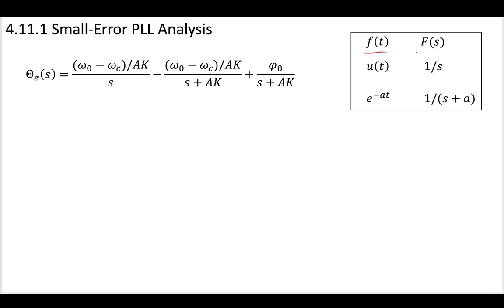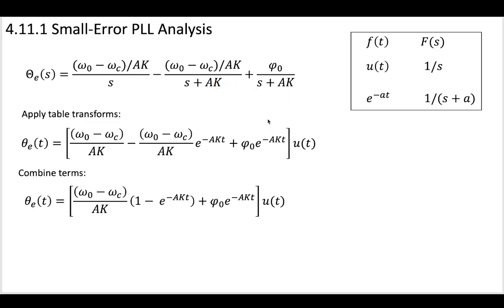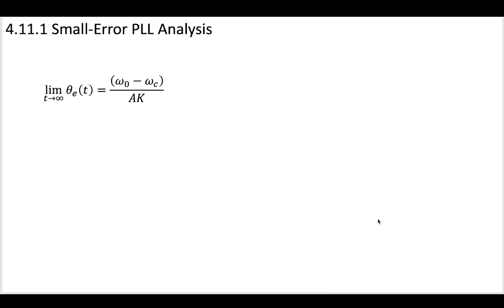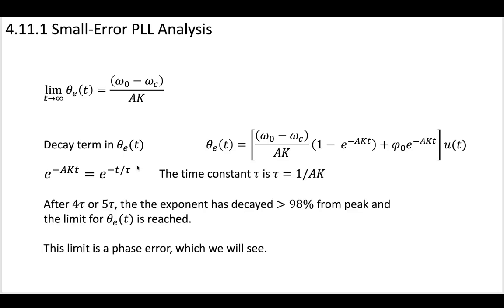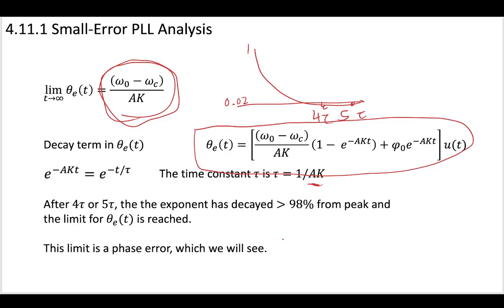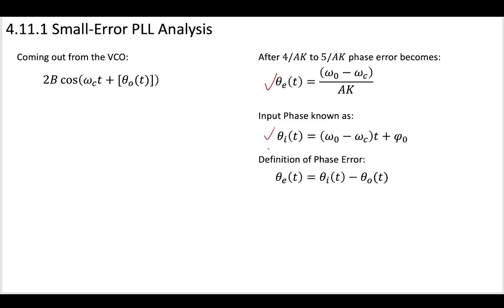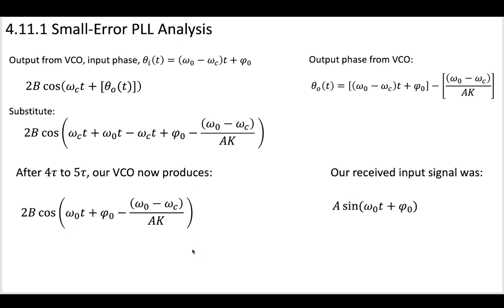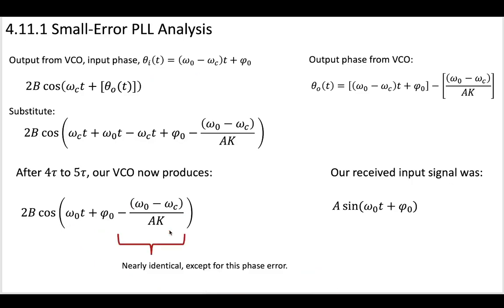10 - 4.11 PLL Error Analysis in Time Domain